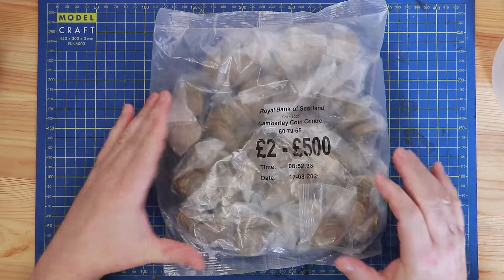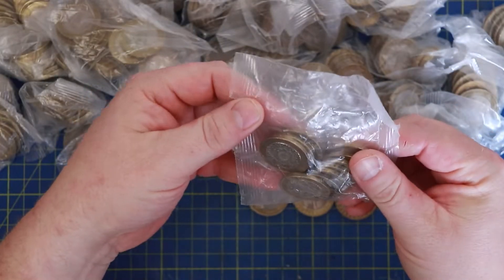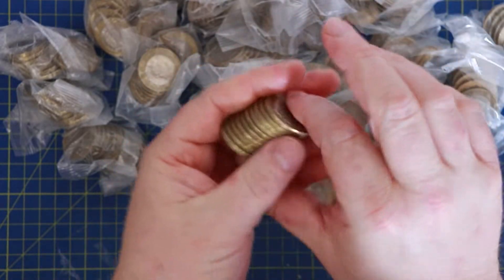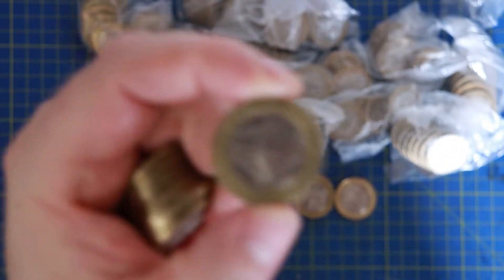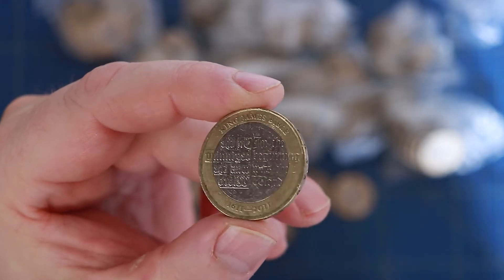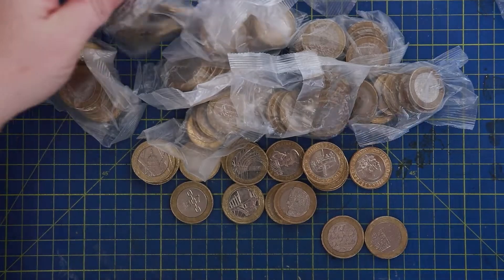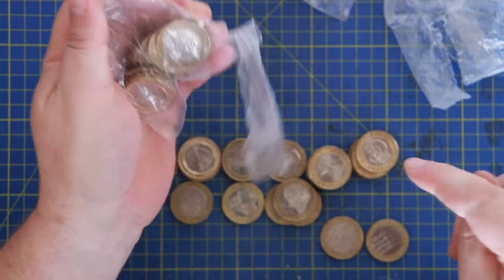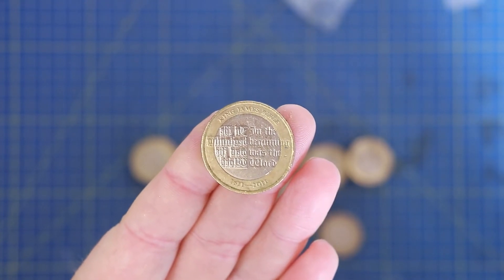coins NOT even a Shakespeare Triple - £2 hunt B2E28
Legends Never Die by Hale
Last Night by Tide Electric